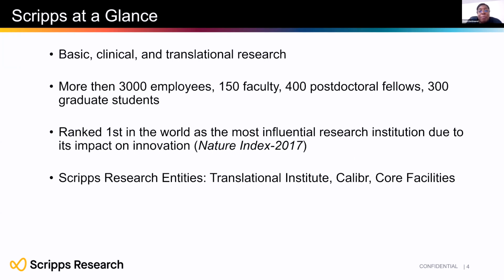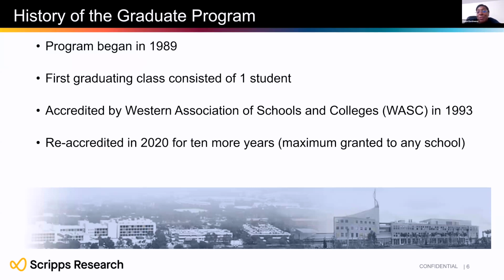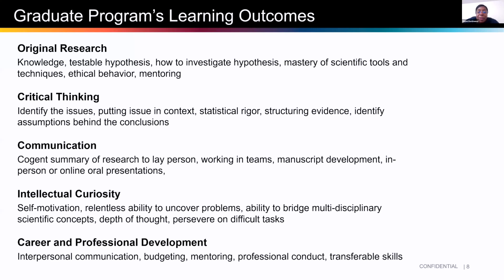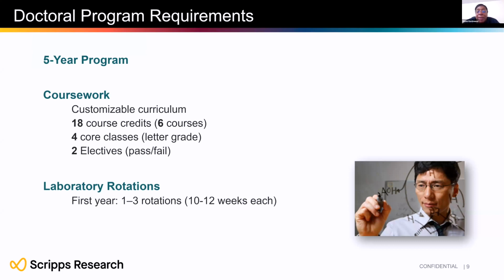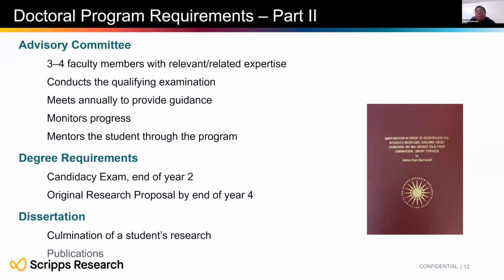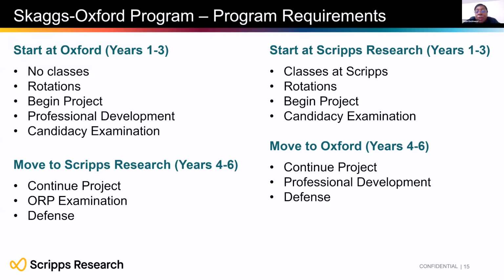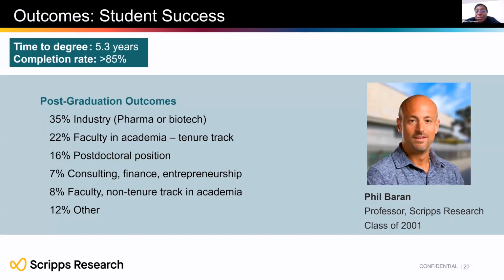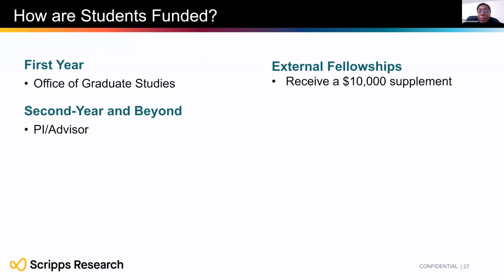2023 Graduate Program Open House - Pt. 1: Graduate Program Overview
Scripps Research hosted its fourth annual Graduate School Open House on October 13, 2023. The two-hour live event include a detailed overview of our graduate program and admissions process, a live chat with faculty members on our admissions committee, and a panel discussion with current Scripps Research graduate students. In this video, Director of Graduate Studies Dawn Eastmond, Ph.D. introduces viewers to the many aspects of Scripps Research's top 10-ranked graduate program and delves into the admissions process.